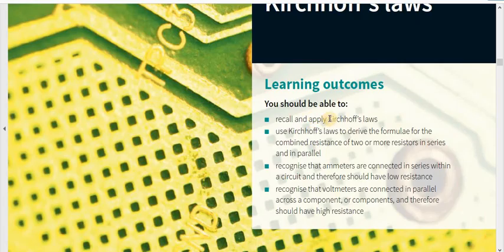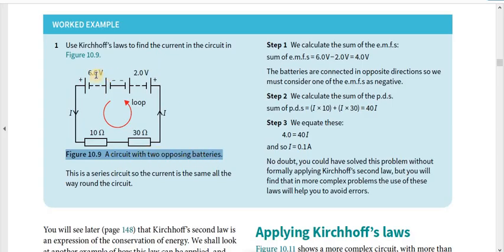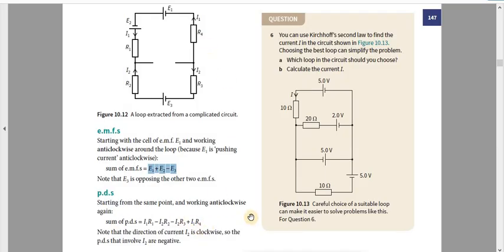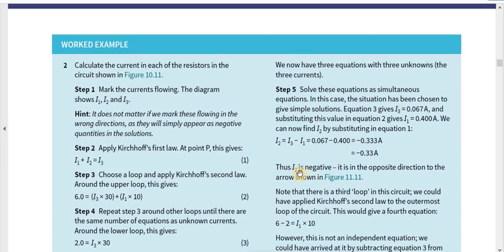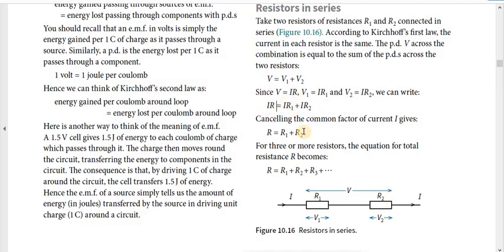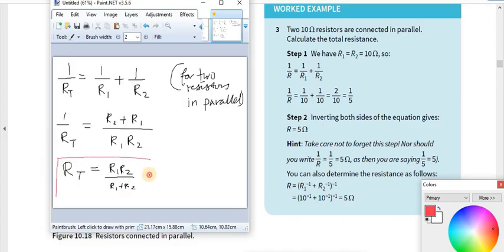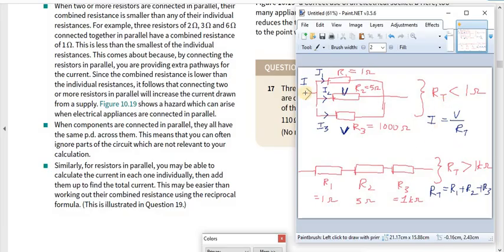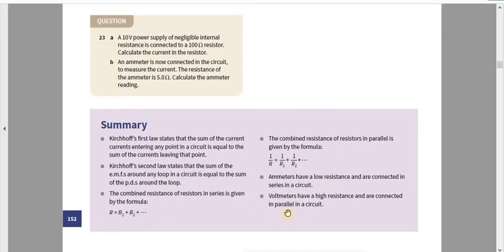10. Kirchhoff's laws | CIE A Level Physics | Theory